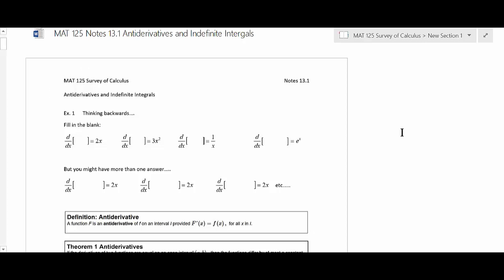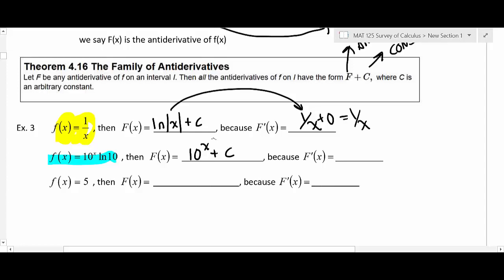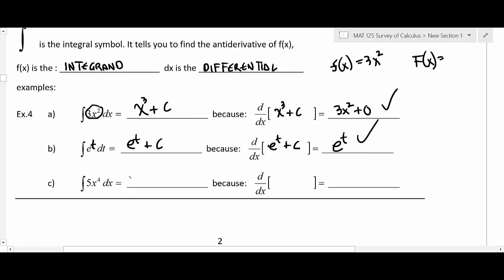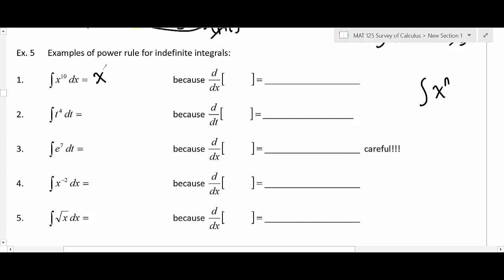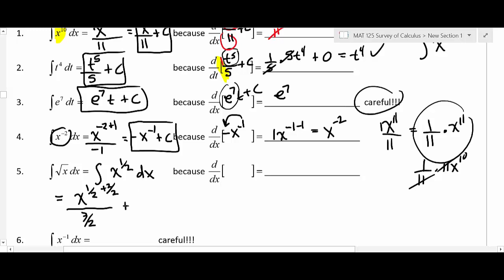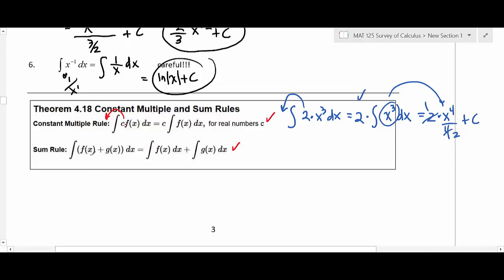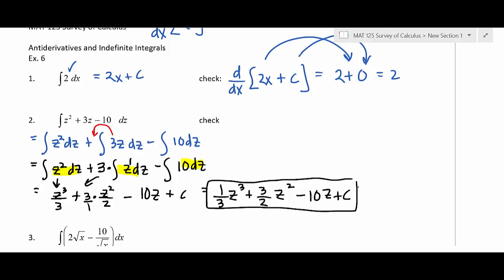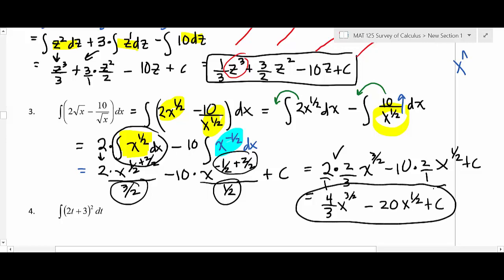MAT 1400/125 Survey of Calculus 5.1 Part 1 The Antiderivative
Calculus Antiderivatives